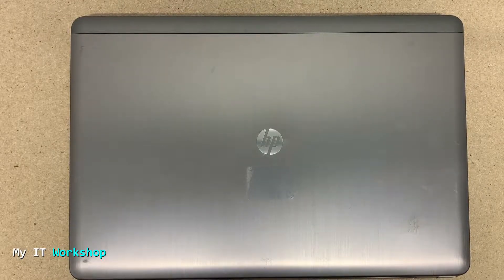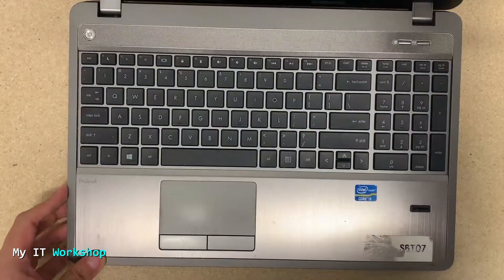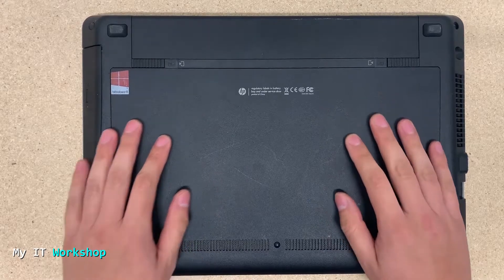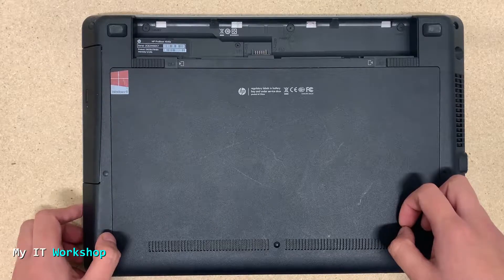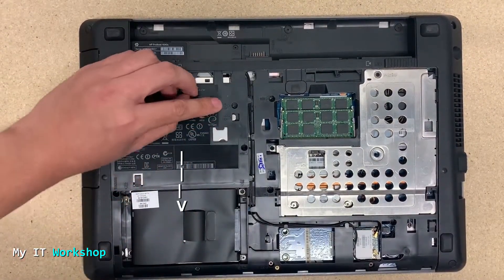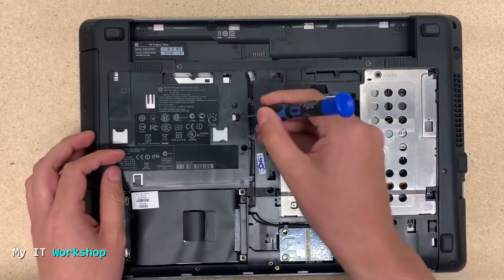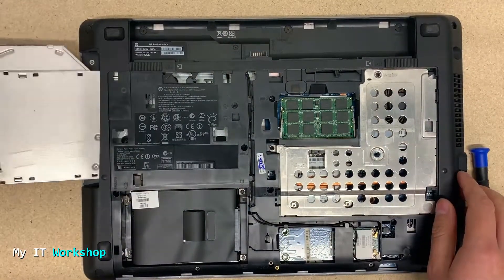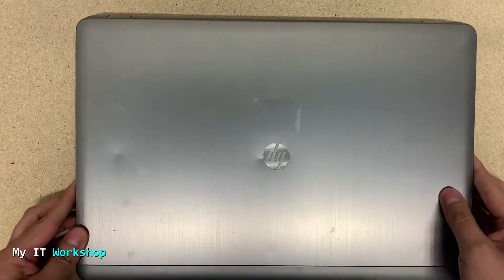Laptop DVD/CD Drive Replaced | HP ProBook 4540s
In this Video I Replace the CD/DVD Reader or Optical Drive of a HP ProBook 4540s.